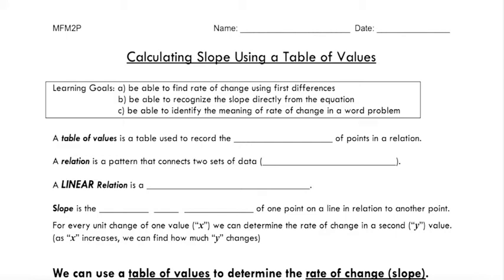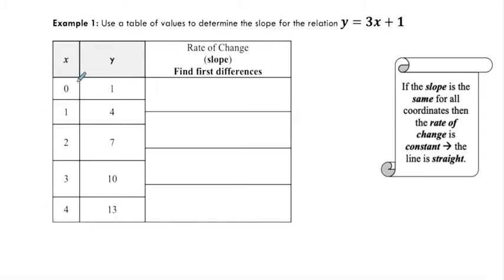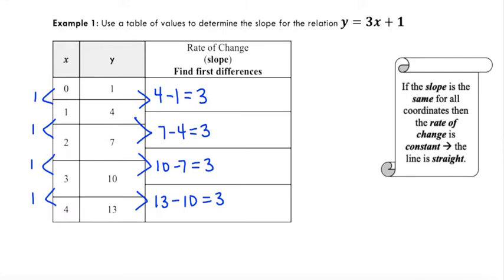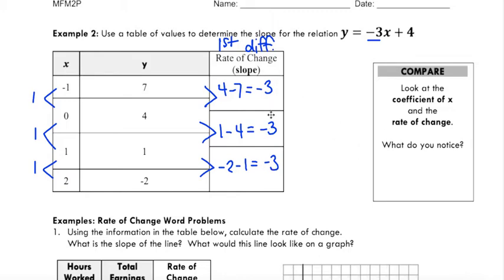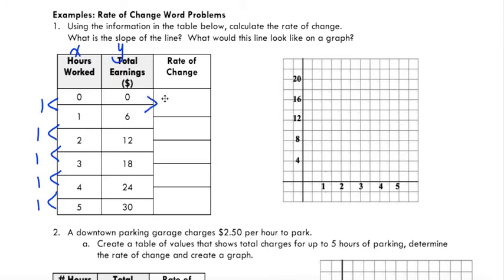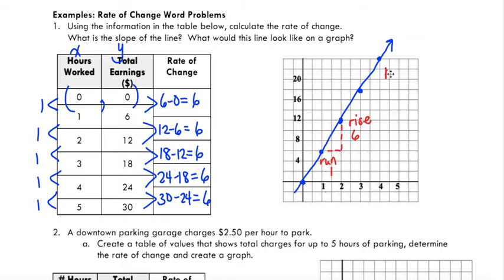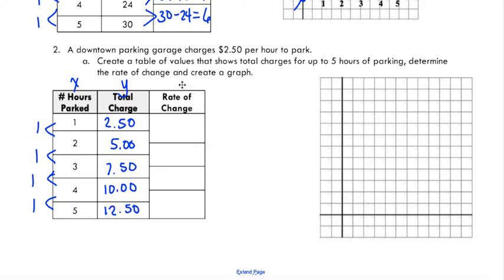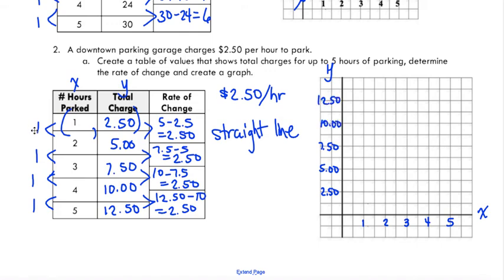04 Video Lesson Calculating Slope Using a Table of Values